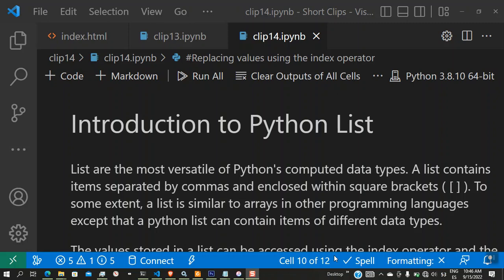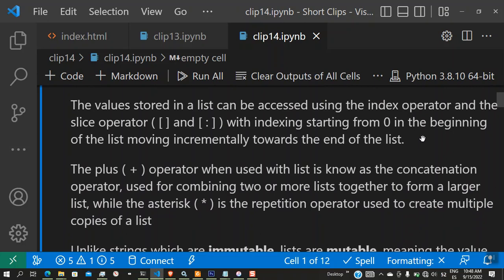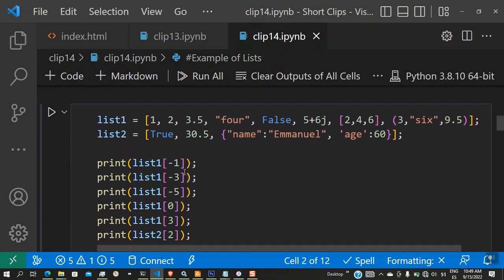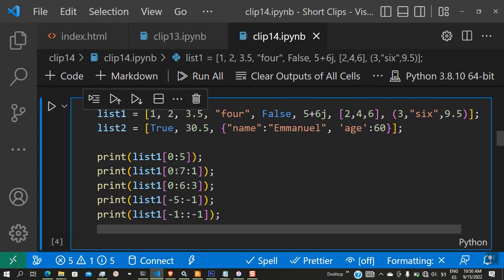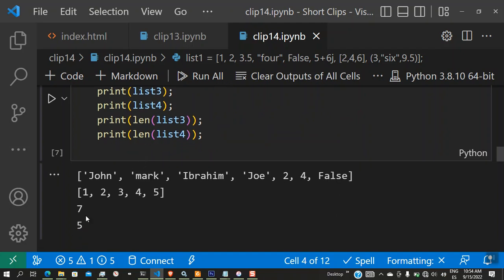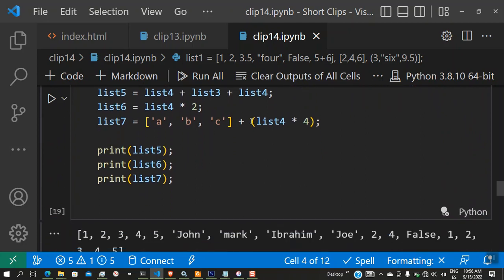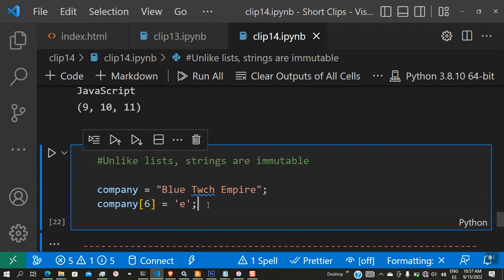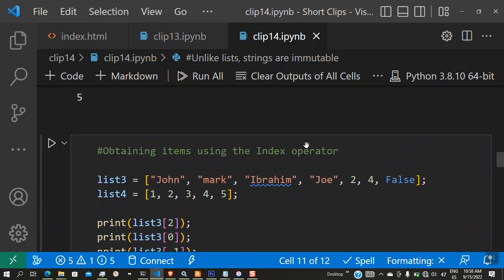Python List - Introduction (#14)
In this video you will learn how to declare and use Python's List data type. This video will also teach you how to manipulate lists using the index, slice, concatenation and repetition operator.

This video also demonstrates the fact that lists are mutable data structures, and examples are demonstrated where the value of an item in a list are changed, demonstrating it's mutable nature. You will also be shown how lists are laid out in memory.